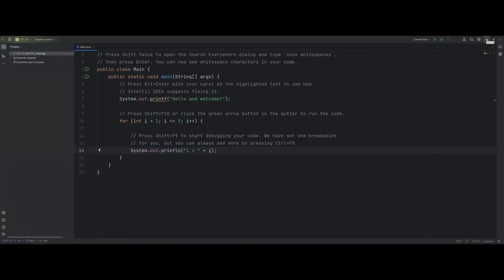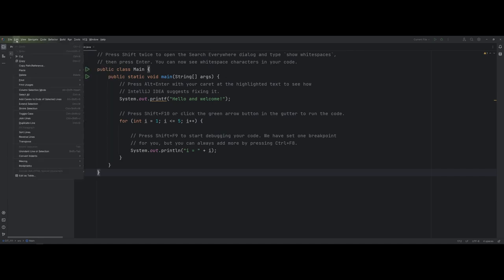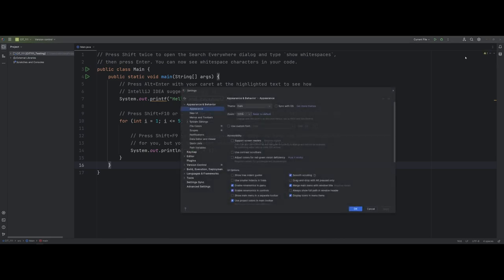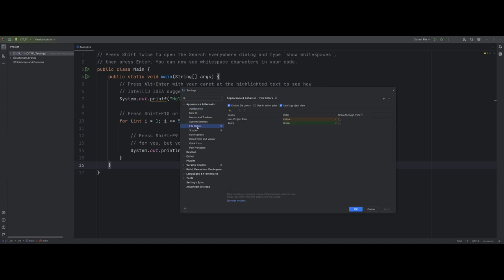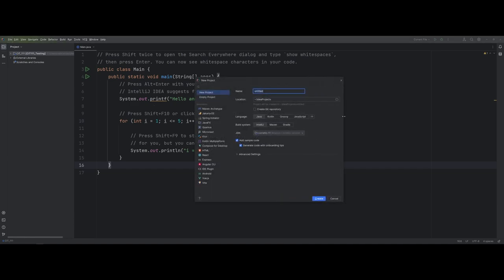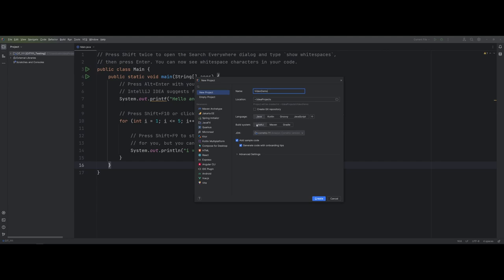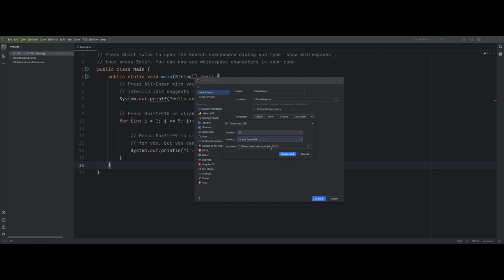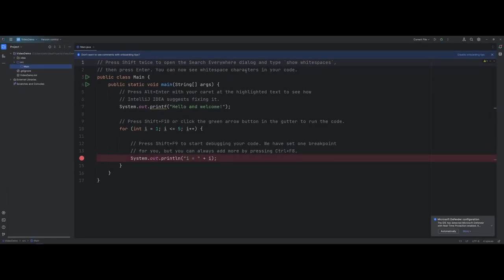Introduction to IntelliJ Interface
A basic introductory video on getting started creating a Java project using the IntelliJ IDE. Also includes some basic option changes that could be helpful to users.